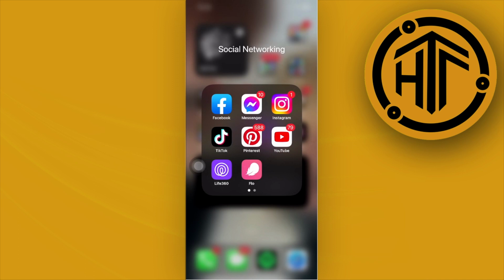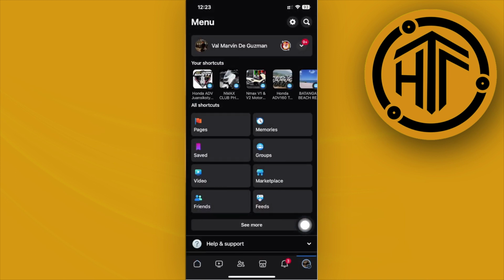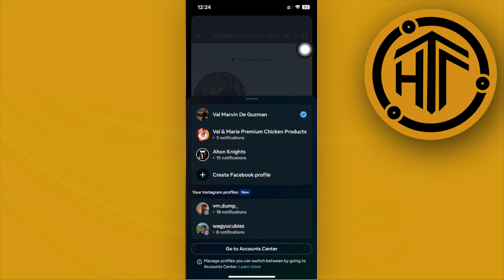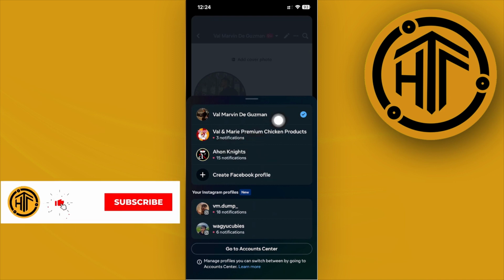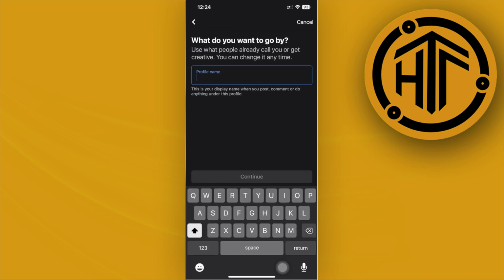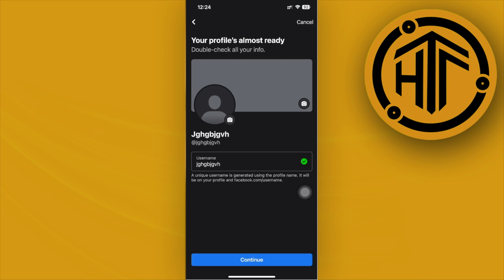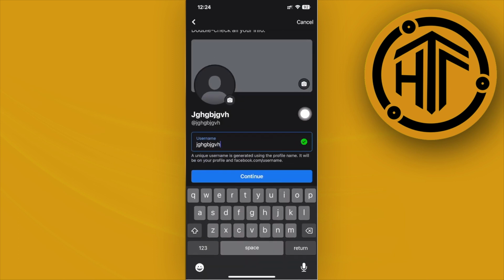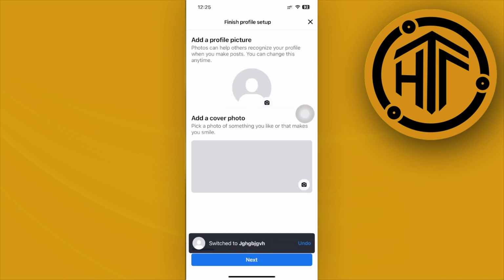How To Create Another Profile On Facebook (Latest Updates)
In this video, you will learn KEYWORD easily. Stay till the end of the video to find out KEYWORD.

Do you want to see another video about KEYWORD?

Did you enjoy How To Create Another Profile On Facebook (Latest Updates)? 👀❓